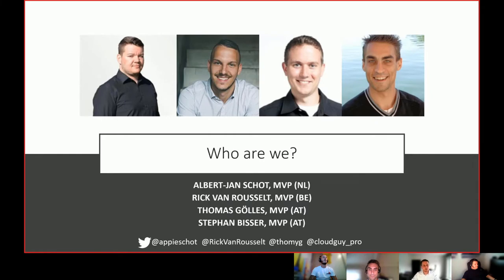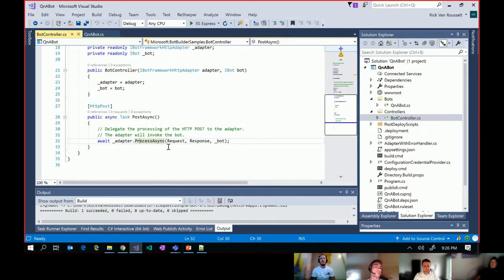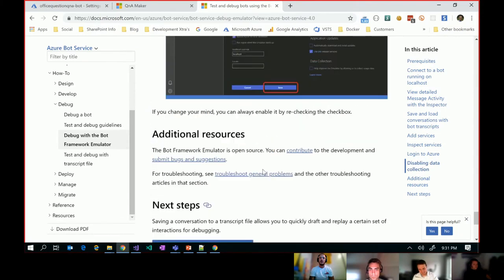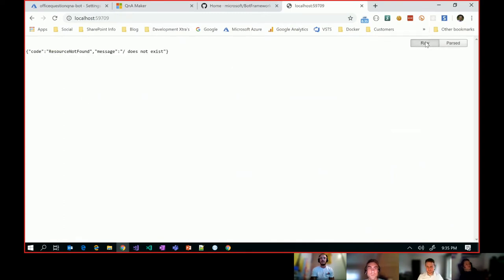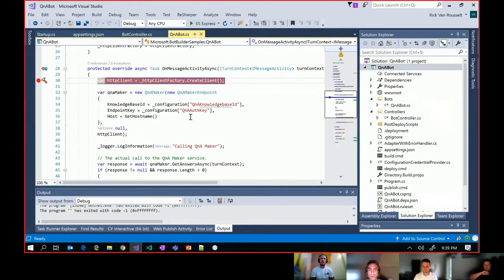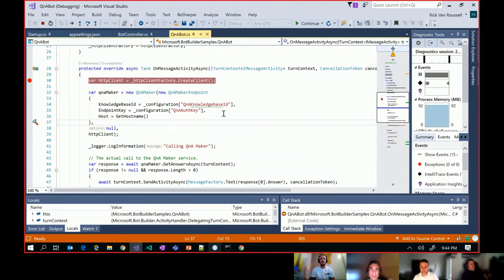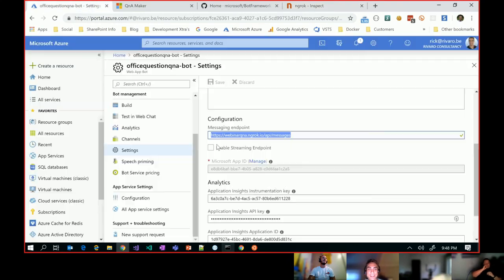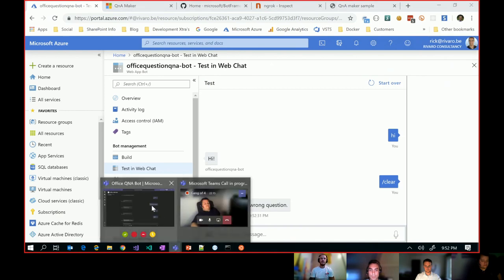Webinar 002 - QnA Bot - local development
In our second webinar, we show how to take the code of our QnA bot and run it locally on your dev machine. We make a small code change and show how to debug the bot. After that, we publish the new version to Azure and Teams.